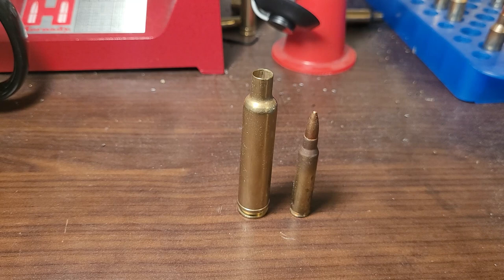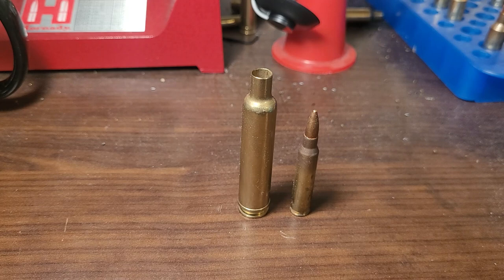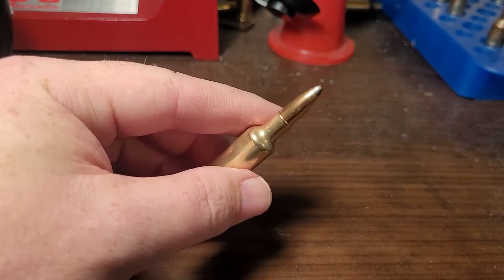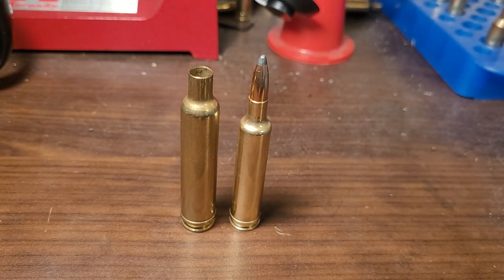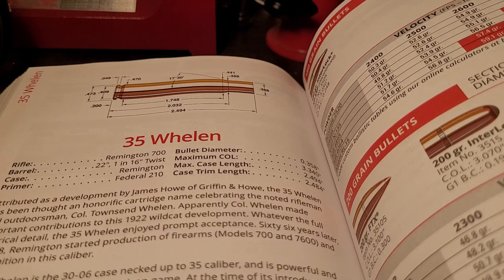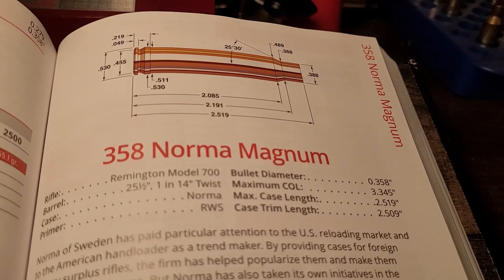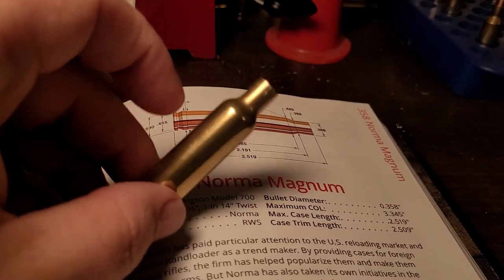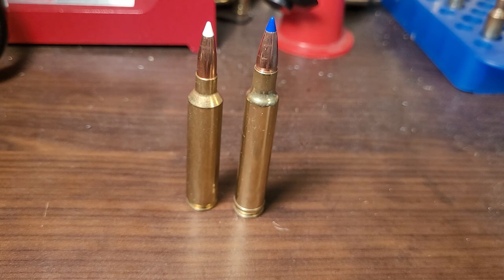Dear Weatherby...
In this video I talk about a wish list for the next Weatherby cartridges. I talk about 4 cartridges that would be extremely fast and fun to shoot! Hope you enjoy the video!